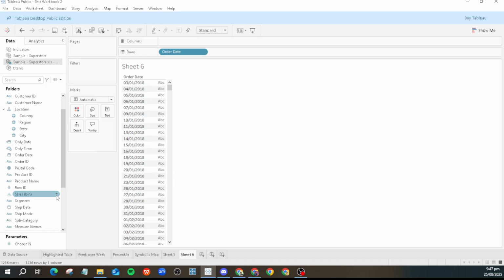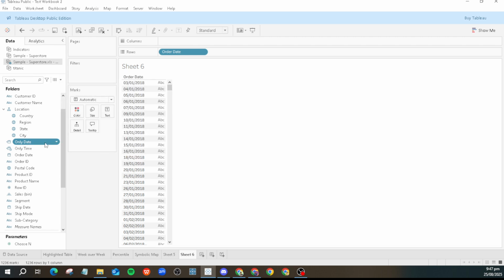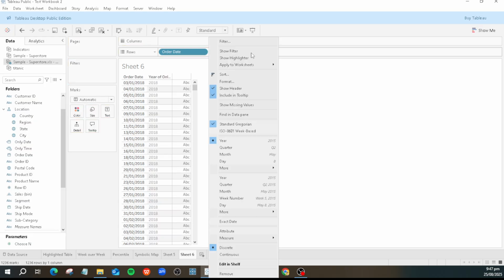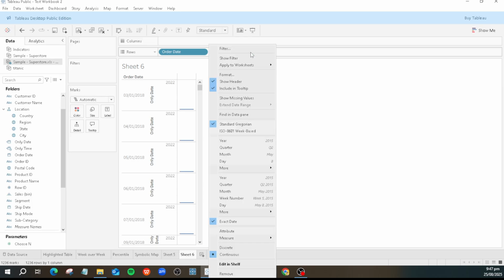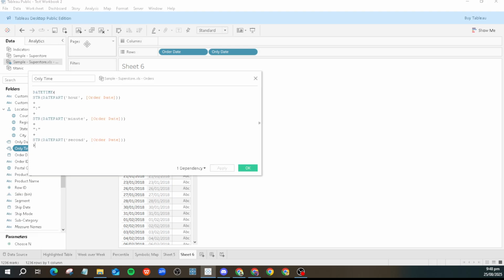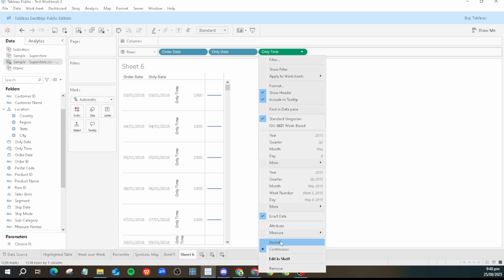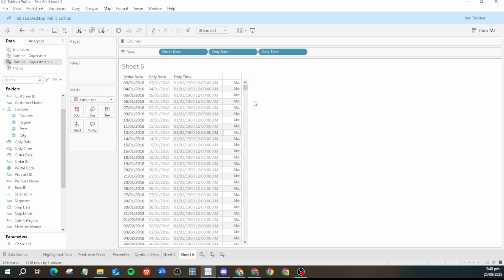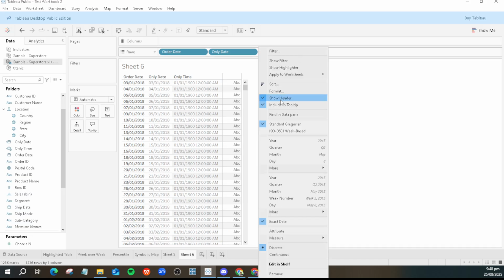How To Split Date And Time In Tableau [2025 Guide]